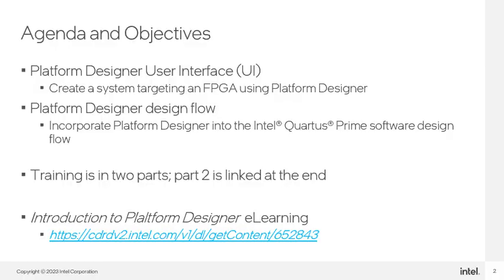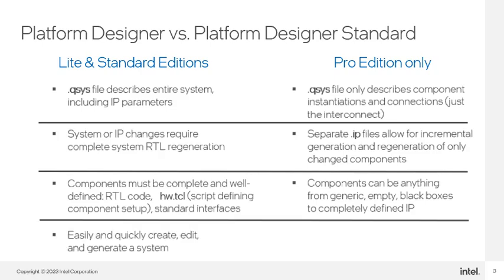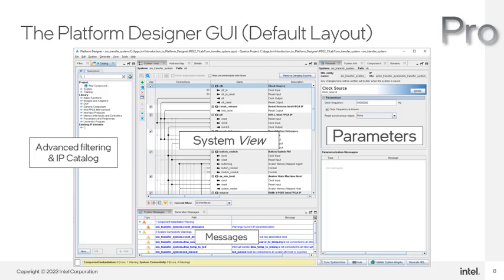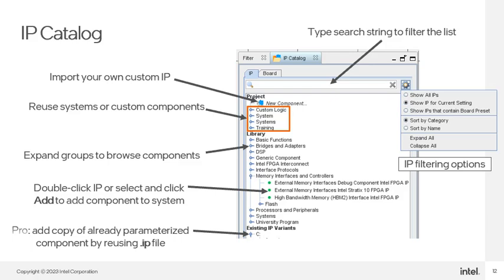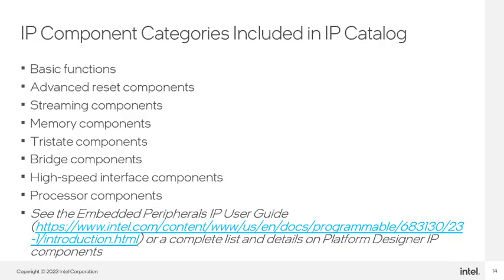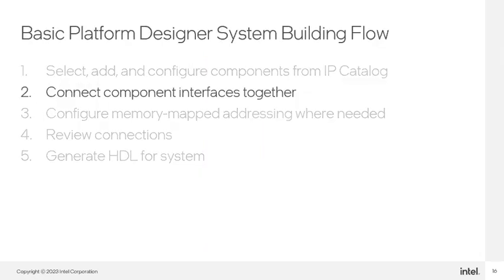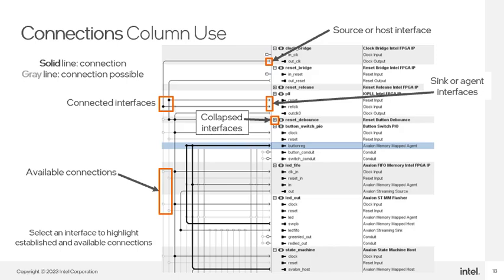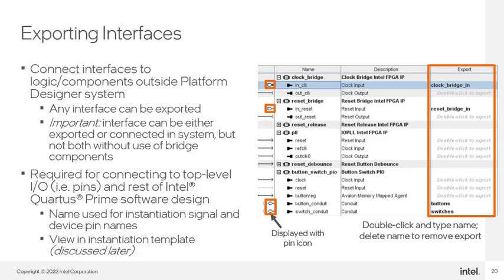Creating a System Design with Platform Designer: Getting Started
This training is part 1 of 2. The Platform Designer system integration tool saves design time and improves productivity by automatically generating interconnect logic to connect intellectual property (IP) functions and subsystems. In this training, you'll get familiar with the Platform Designer user interface and learn how to begin the creation of a system design. You'll see how to create a new system design file and add components from the Platform Designer IP Catalog to the design.